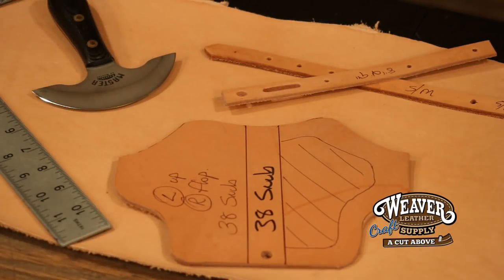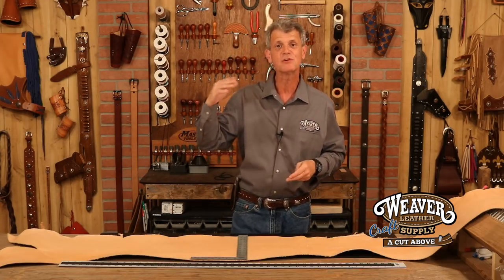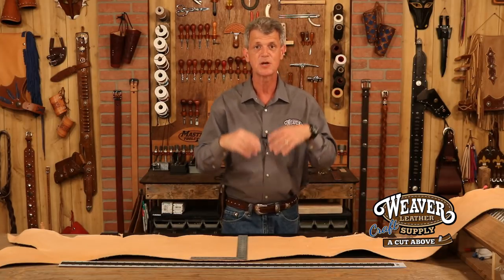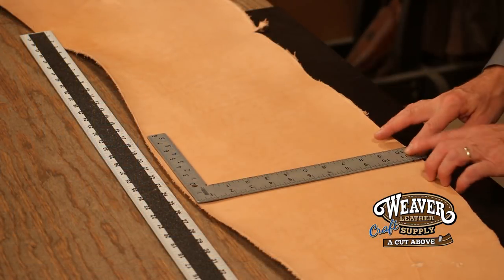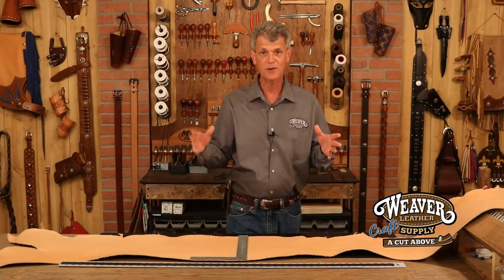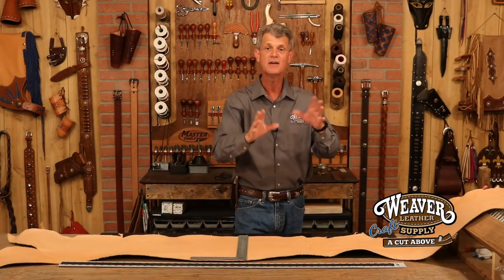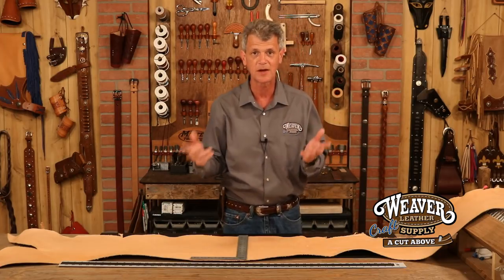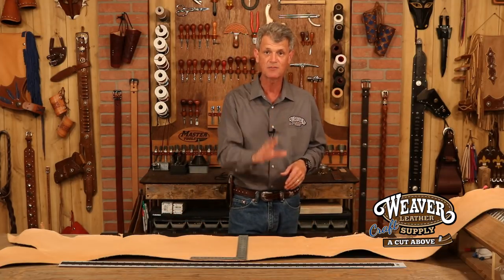Leather Bellies: An Excellent Cut for Crafters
Watch this video to discover what makes leather bellies so perfect for leathercrafters. Weaver Leathercraft product manager Chuck Dorsett explains the characteristics of this cut and offers leathercraft project suggestions.